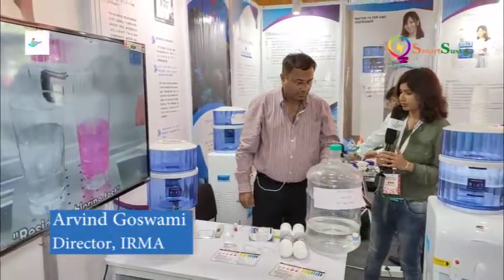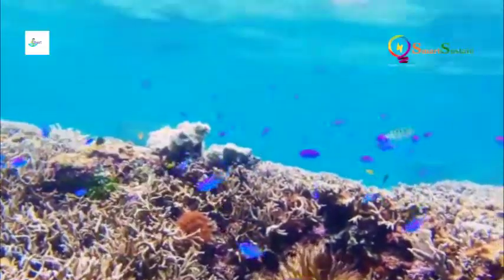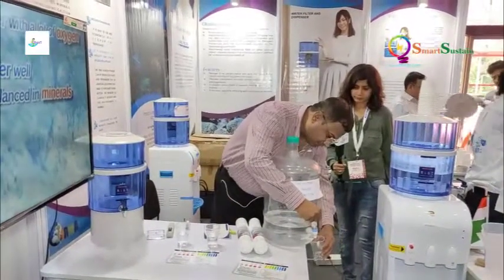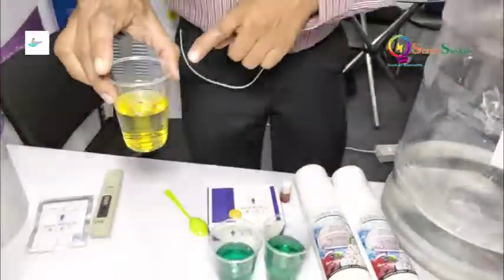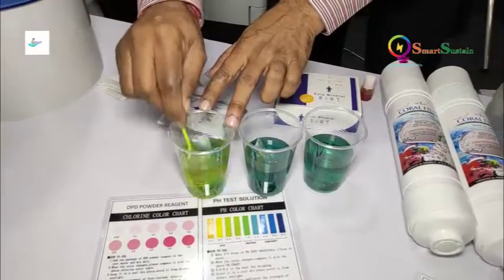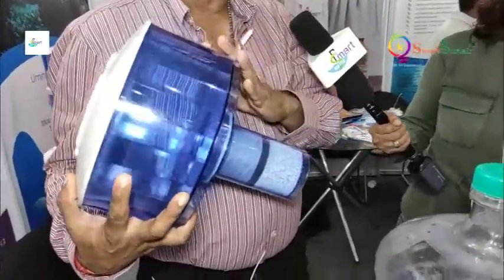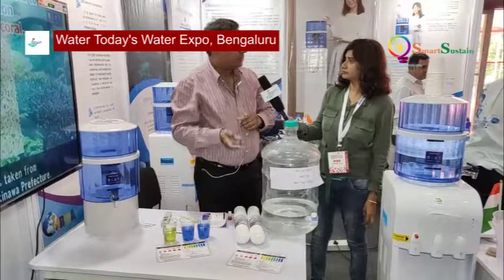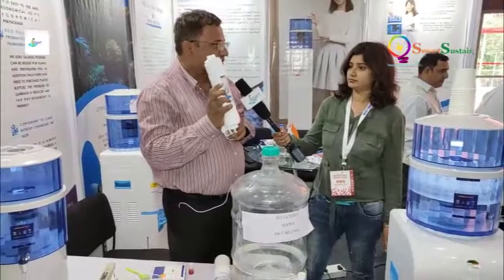The secret behind healthy long life of the Japanese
“Coral Mineral Water Server Uminchu no Treasure” turns into mineral water just by adding tap water. The secret is in corals!
Simply add tap water to easily produce alkaline coral mineral water containing natural coral minerals.
Coral contains plenty of calcium and magnesium necessary for the human body.
Okinawa's water has these ideal conditions, and its source is weathered reef coral. Economical and hassle free water purifier.